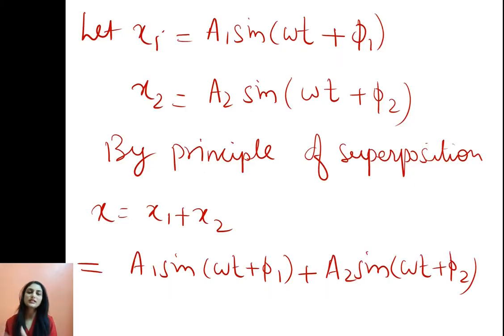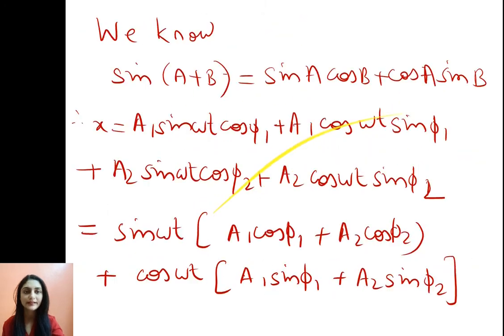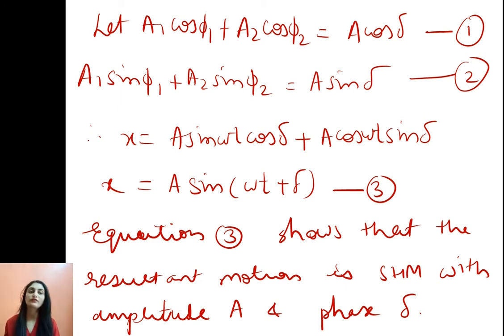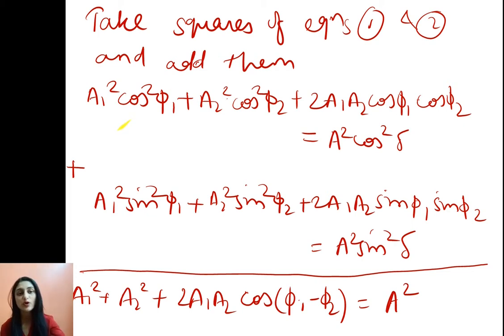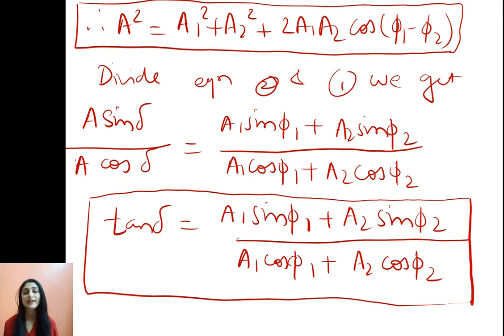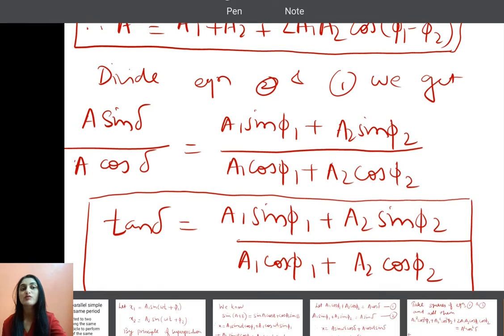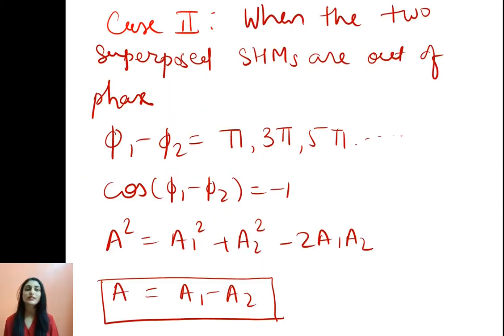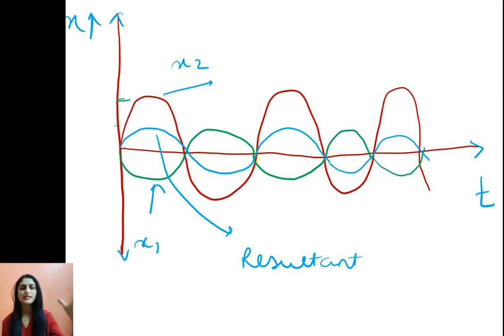Composition of SHM Lecture 3 Superposition of two parallel SHMs with same period